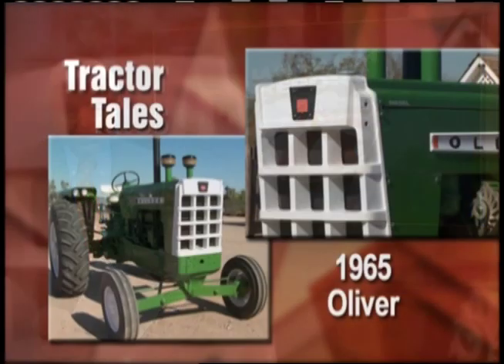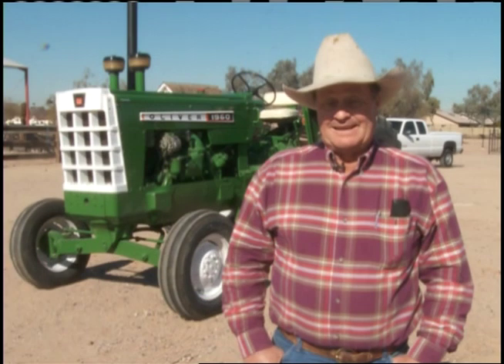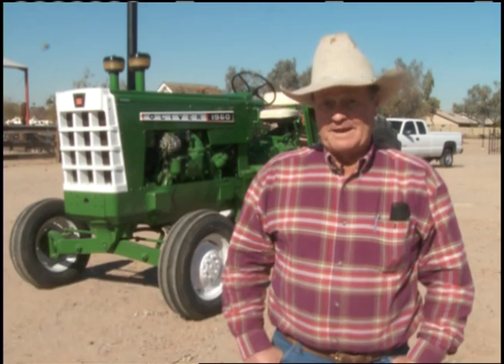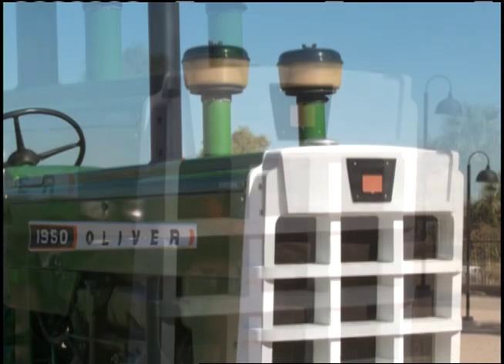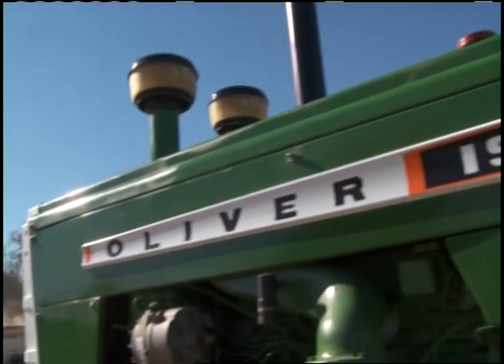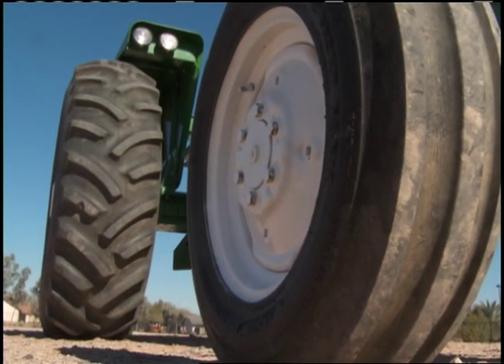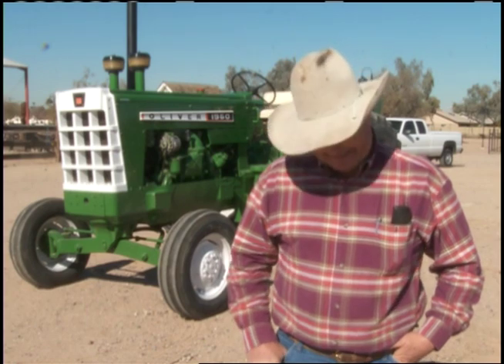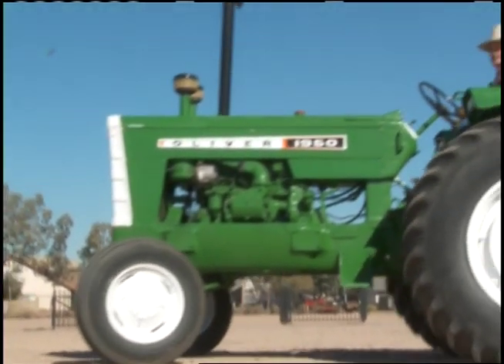Tractor Tales: 1965 Oliver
The owner of this 1965 Oliver grew up farming in Kansas, but as you'll see, it doesn't matter where he lives...just as long as he can hear his tractor running.